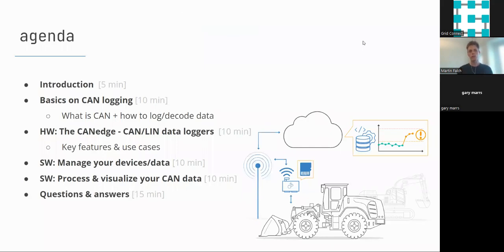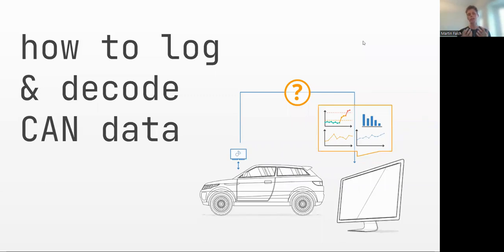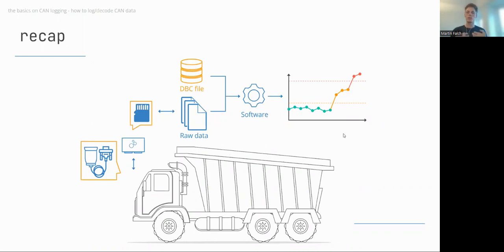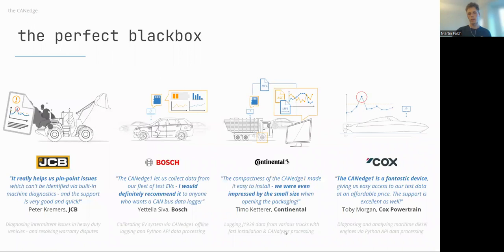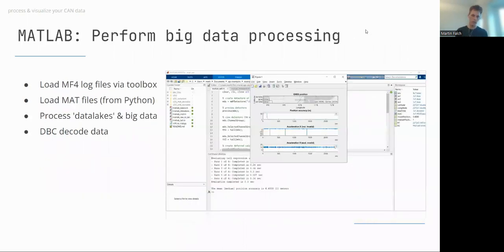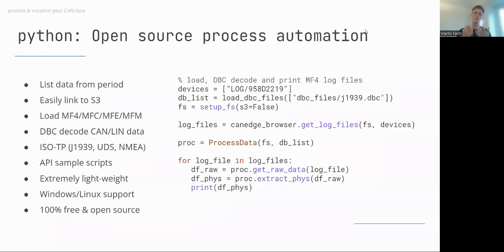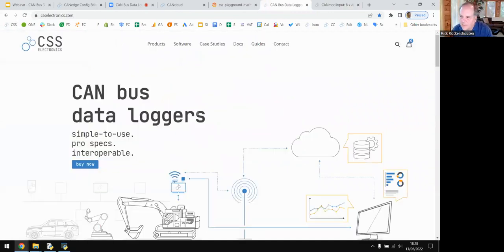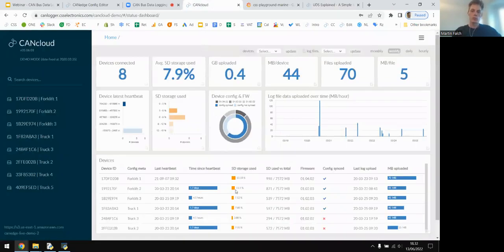CAN Bus Data Logging [Webinar | 2022]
Log your CAN bus data, your way!

In this webinar, you'll learn how to log CAN bus data from any application - incl. cars, trucks, machinery and more.

In particular, you'll learn about the CANedge series of pro specs CAN bus data loggers - and the related open source software tools.

- 00:00 Introduction
- 03:12 What is CAN bus
- 06:08 How to log & decode CAN bus data
- 15:45 The CANedge CAN bus data loggers
- 30:00 Software: Device & data management
- 34:45 Software: Data processing & visualization
- 39:35 Questions & answers

The presenter, Martin Falch (co-owner at CSS Electronics) has extensive experience from supporting thousands of engineers across a multitude of industries - so you can expect a highly practical session.

We highly recommend this webinar if you're getting started with CAN bus data logging - or if you're looking for an alternative to your existing solutions.